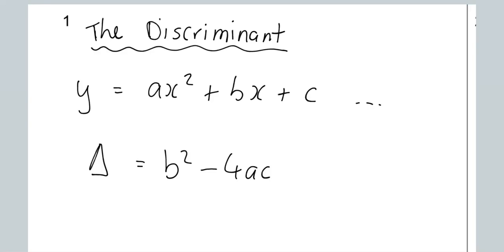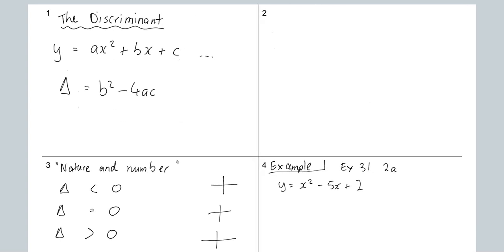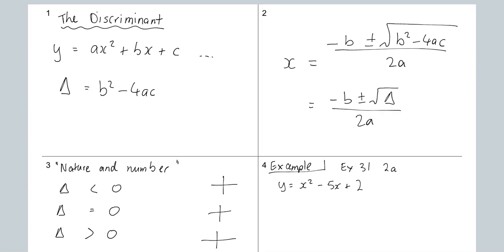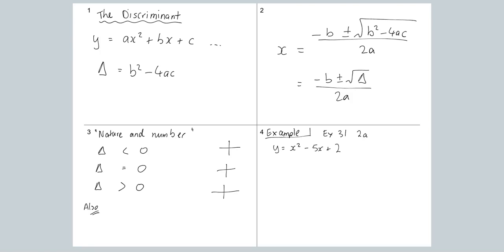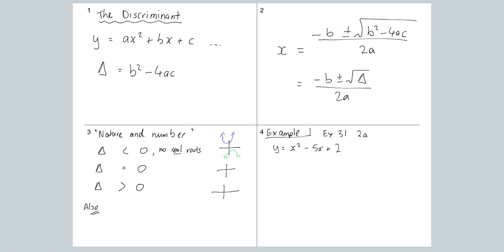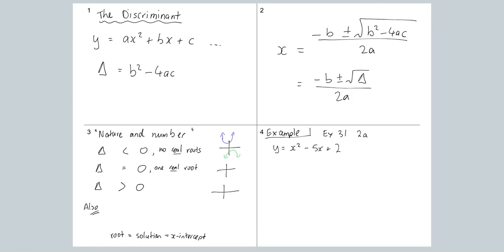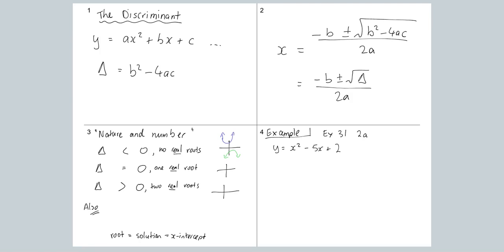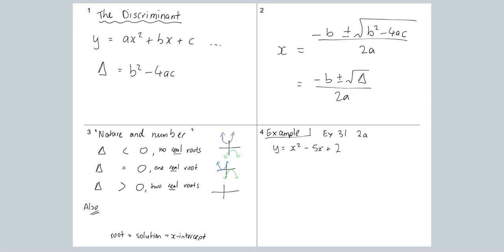MM315 3I - Intro to Discriminant.webm